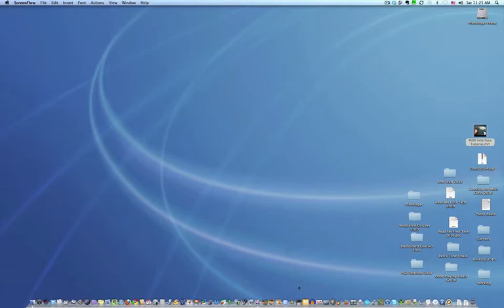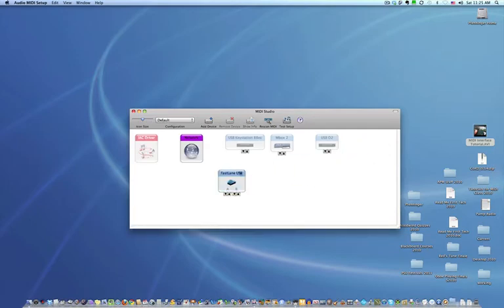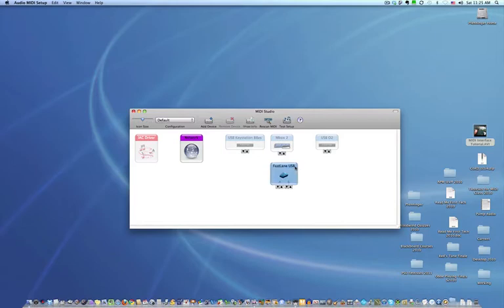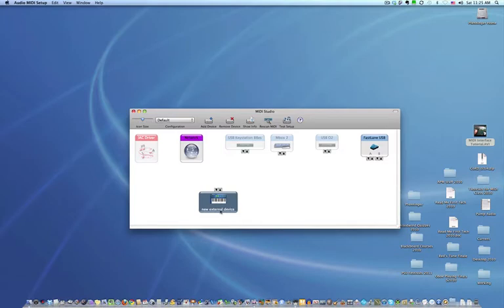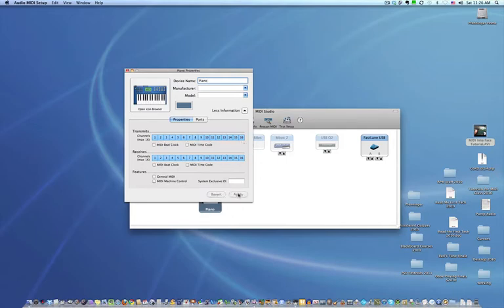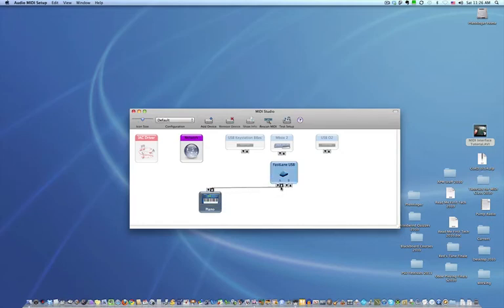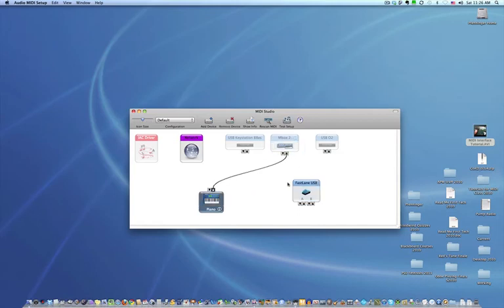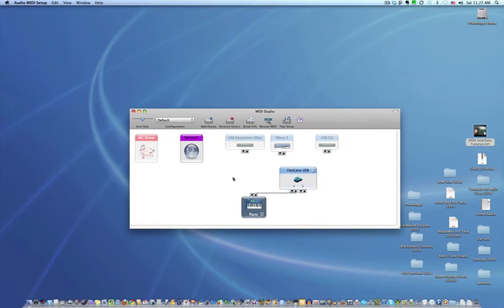2 Mac MIDI Setup copy.mov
Configuring your Mac for a MIDI interface